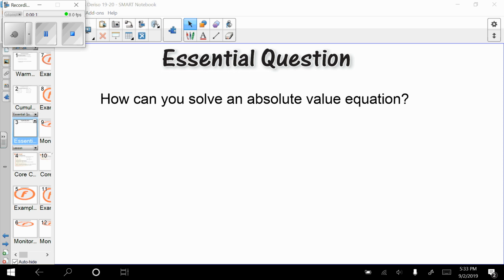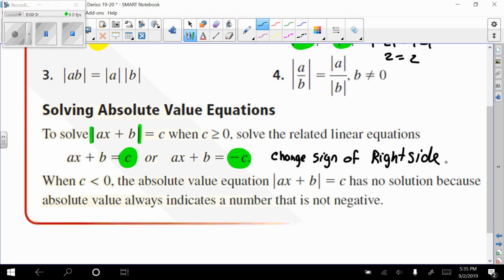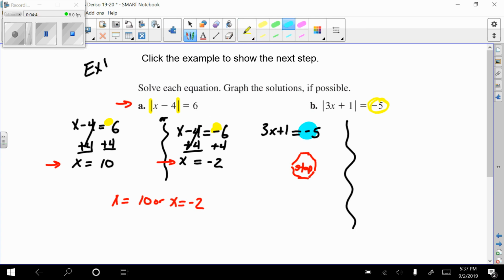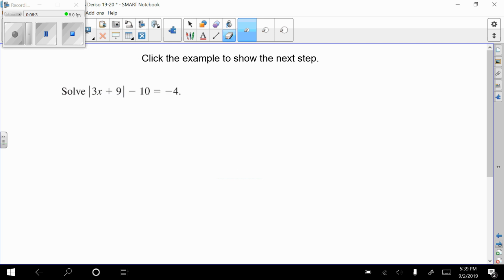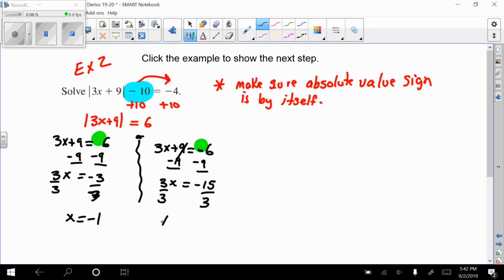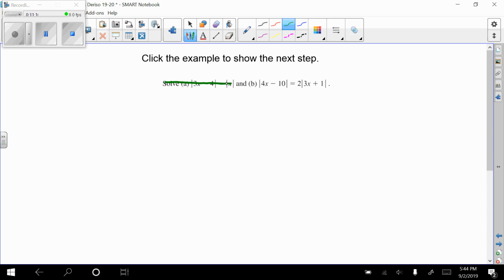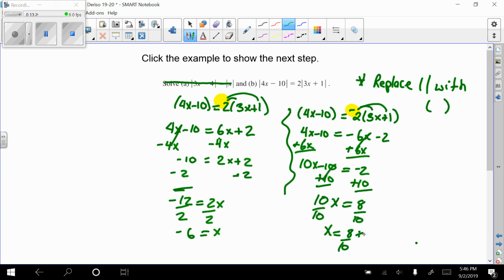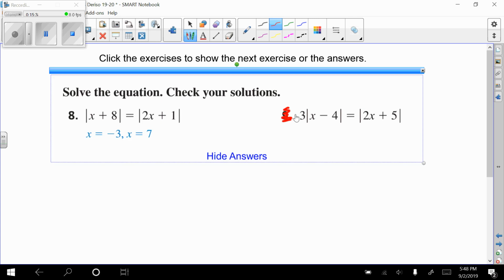September02 0549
Big Ideas 1.4 Solving Absolute Value Equations part 1